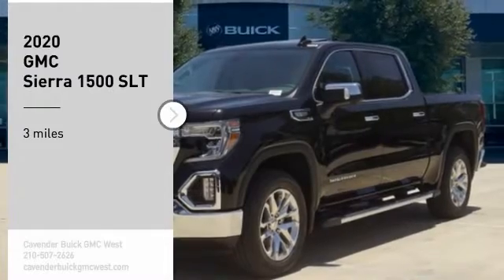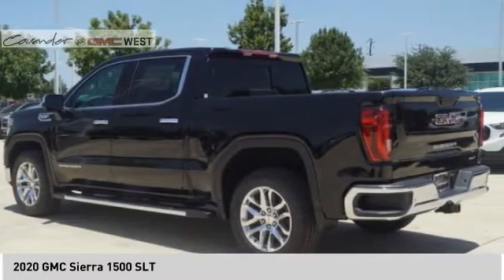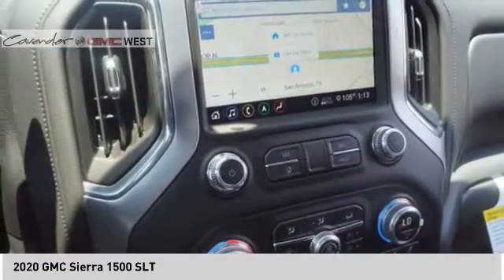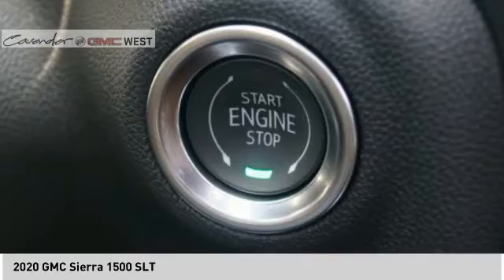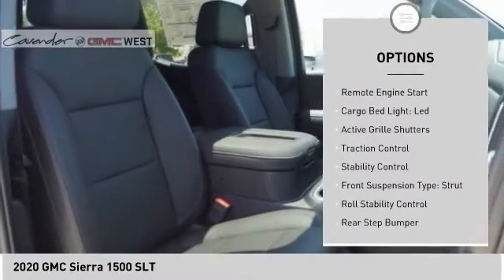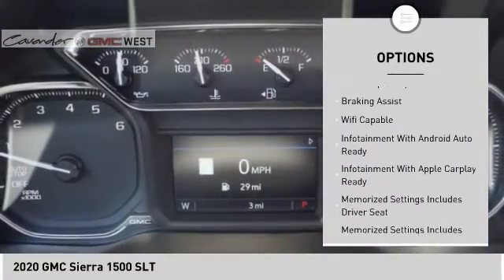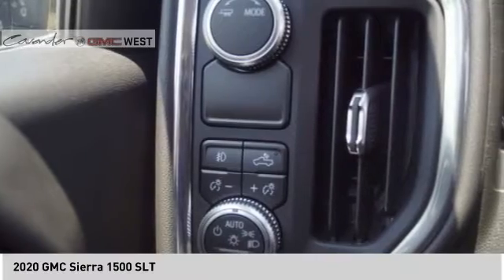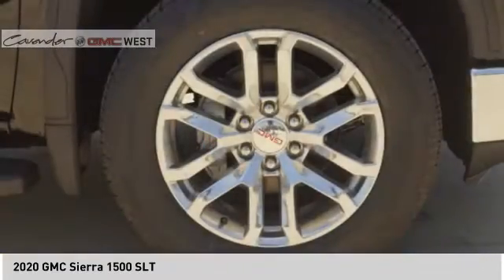2020 GMC Sierra 1500 20G09161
2020 GMC Sierra 1500 SLT

7400 W Loop 1604 N

Onyx Black 2020 GMC Sierra 1500 SLT RWD 8-Speed Automatic EcoTec3 5.3L V8 8-Speed Automatic, Jet Black Leather.  Recent Arrival!   Test drives delivered to your home or work, deals made over the phone or email, complimentary delivery of vehicles and paperwork. From the comfort of your home you can shop, get pricing, and trade value. We will deliver your vehicle and paperwork. Price does not include tax, title, license, or document fees. Price includes: $7000 - Consumer Cash Program. Exp. 08/03/2020